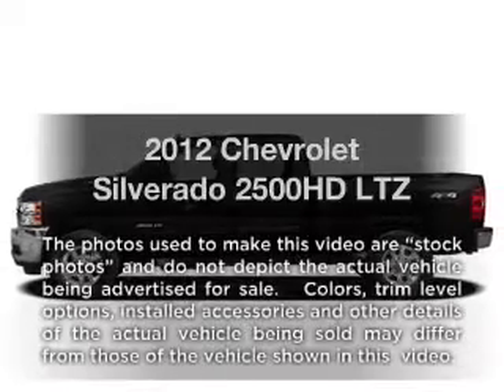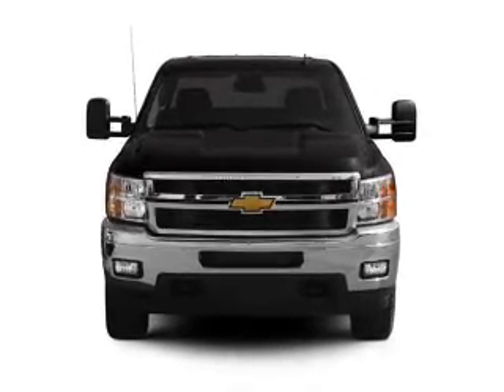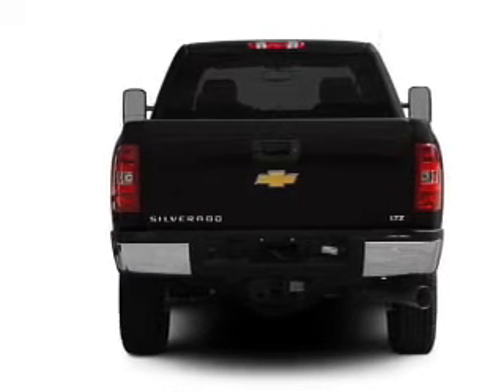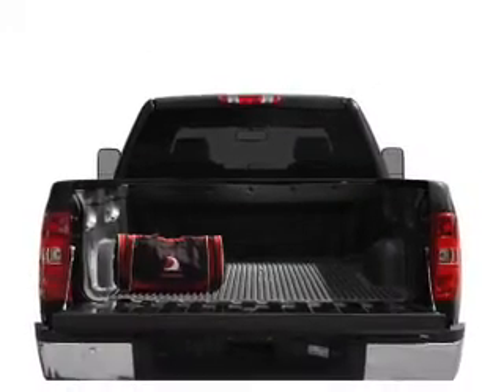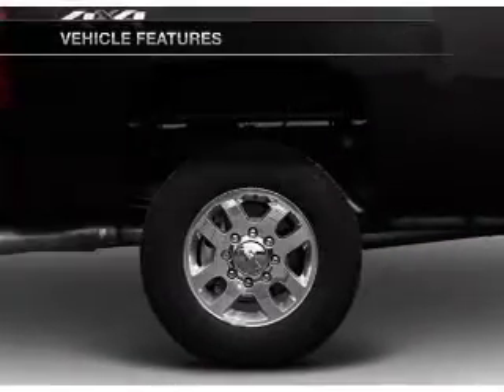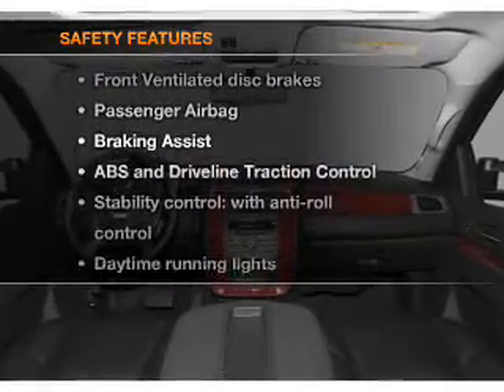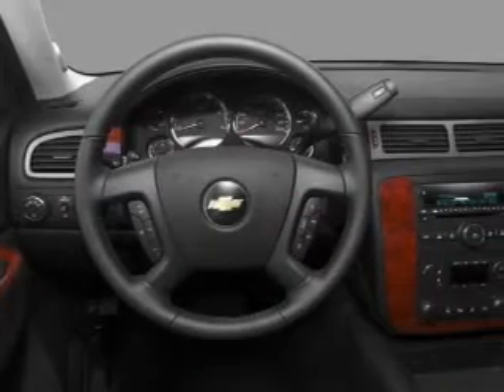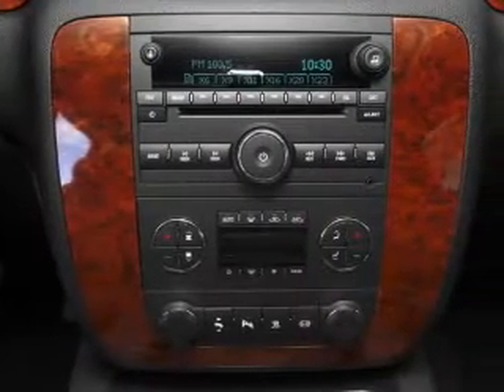2012 Chevrolet Silverado 2500HD - White Bear Lake MN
Year: 2012
Make: Chevrolet
Model: Silverado 2500HD
Trim: LTZ
Engine: 6.6 liter 8 cylinder 32 valve
Transmission: 6-Speed Automatic
Color: Greystone Metallic
Mileage: 8
Address:
1801 E. County Road F